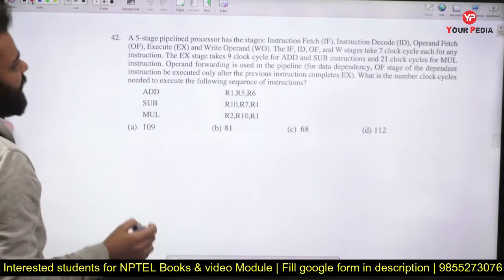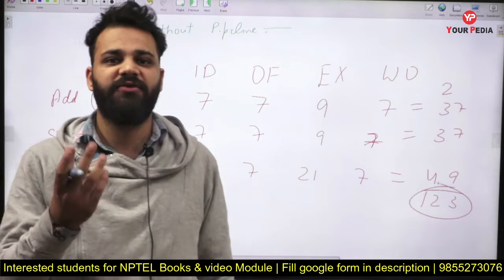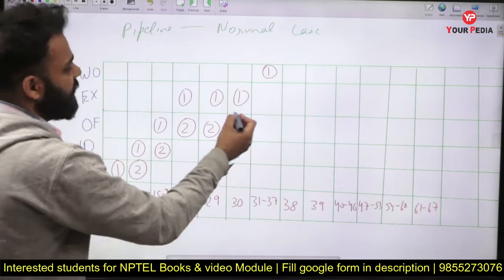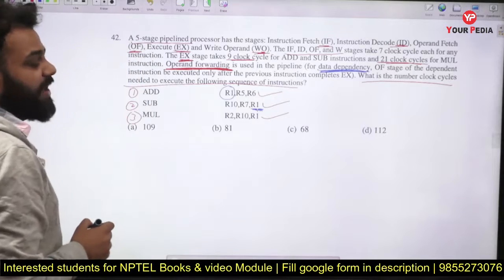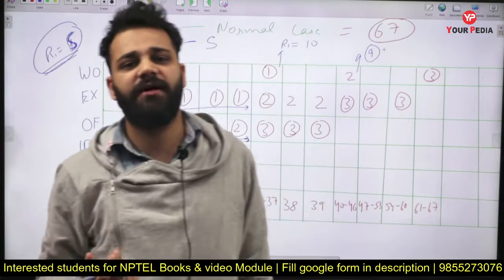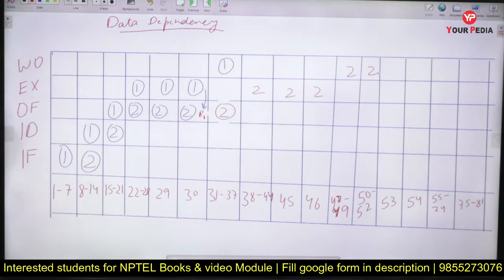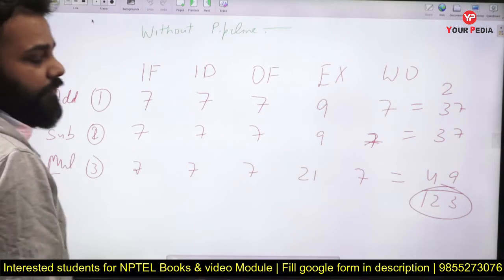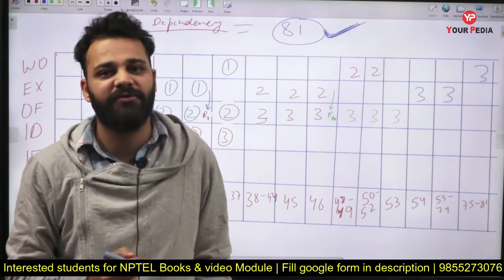Computer Organisation & Architecture CSE NPTEL Qs series | CSE NPTEL Assignment Questions for GATE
Computer Organisation & Architecture CSE NPTEL Qs series | CSE COA NPTEL Assignment Questions for GATE preparation